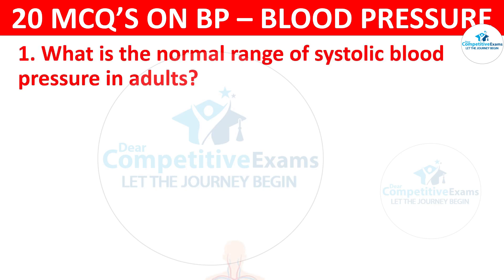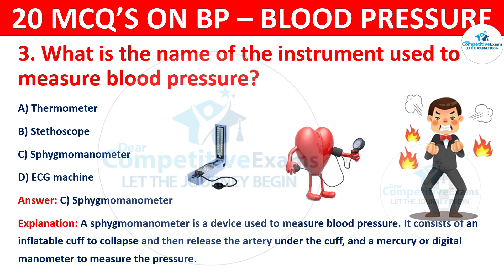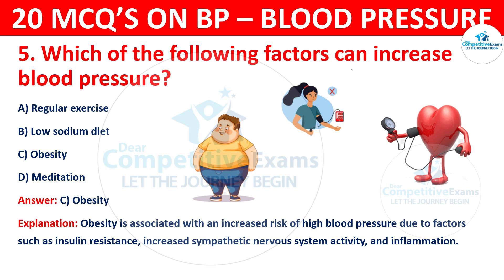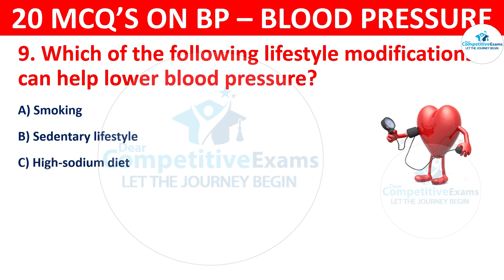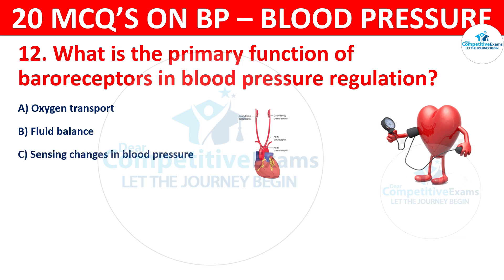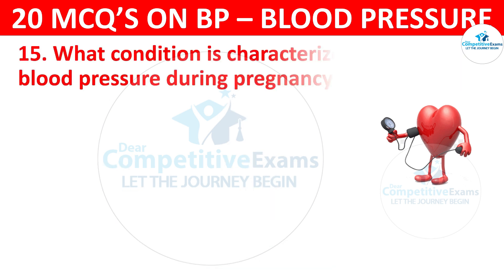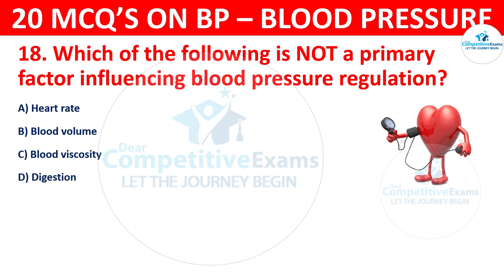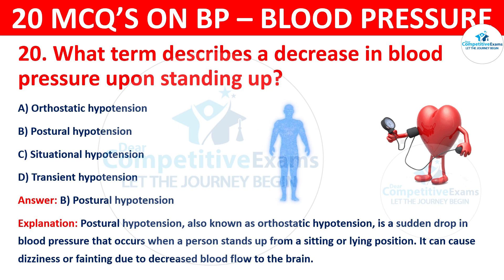20 blood pressure mcqs question and answers | circulatory system mcq for neet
20 blood pressure mcqs question and answers | circulatory system mcq for neet | blood mcqs

Quetions answerd are:
What is the normal range of systolic blood pressure in adults?
Which hormone is primarily responsible for regulating blood pressure?
What is the name of the instrument used to measure blood pressure?
What is the diastolic blood pressure reading indicative of?
Which of the following factors can increase blood pressure?
What is the term for low blood pressure?
Which blood vessel experiences the highest pressure?
What condition is characterized by consistently elevated blood pressure?
Which of the following lifestyle modifications can help lower blood pressure?
What is the term for the force exerted by circulating blood against the walls of blood vessels?
Which of the following is not a risk factor for high blood pressure?
What is the primary function of baroreceptors in blood pressure regulation?
Which of the following blood pressure readings would be classified as stage 1 hypertension?
What is the term for a sudden, severe increase in blood pressure that can lead to organ damage?
What condition is characterized by high blood pressure during pregnancy?
Which of the following is a common symptom of low blood pressure?
Which component of blood pressure represents the pressure during heartbeats?
Which of the following is NOT a primary factor influencing blood pressure regulation?
Which part of the nervous system is primarily responsible for the short-term regulation of blood pressure?
What term describes a decrease in blood pressure upon standing up?
What term describes the pressure in the arteries when the heart is at rest between beats?
Which of the following lifestyle factors is associated with a lower risk of developing high blood pressure?
What is the name for the phenomenon when blood pressure drops suddenly during sleep?
Which of the following medical conditions can contribute to the development of high blood pressure?
What term is used to describe a blood pressure reading that is within the normal range but higher than optimal?